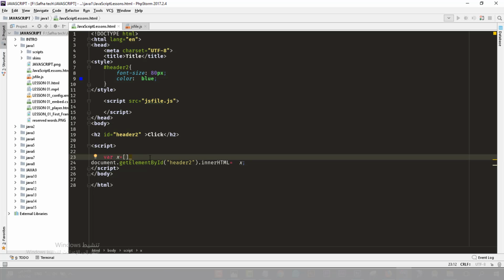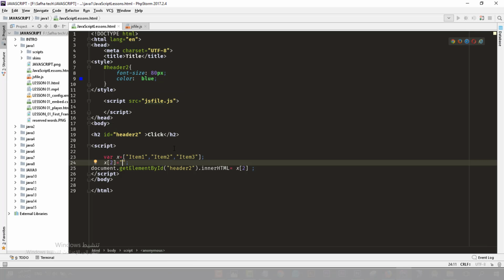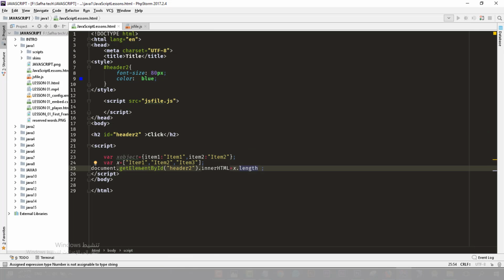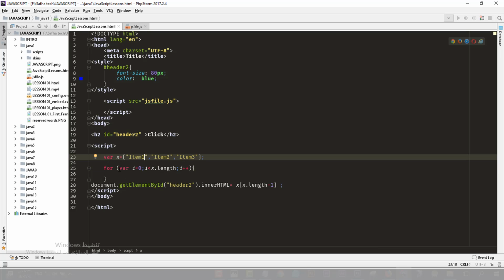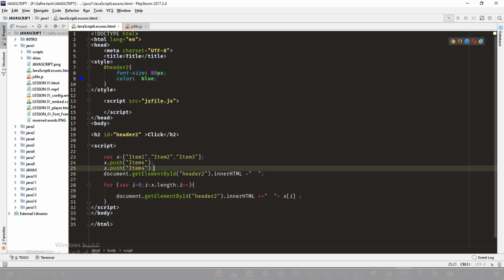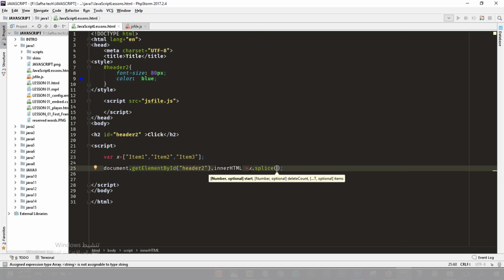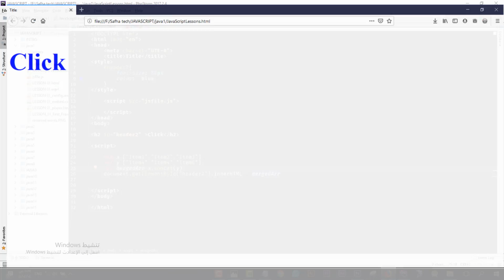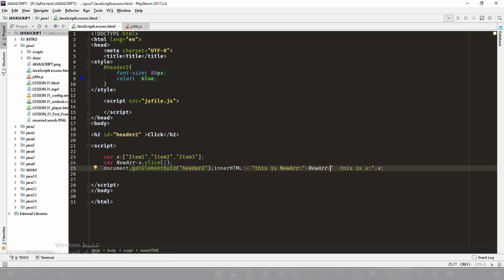How to Deal With Arrays in JavaScript? Lesson 15 JAVASCRIPT Tutorial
In this lesson you will learn how to create arrays and how to access, delete or change the array values.
Also you will learn new javascript array functions that will allow you to do big job with little code.